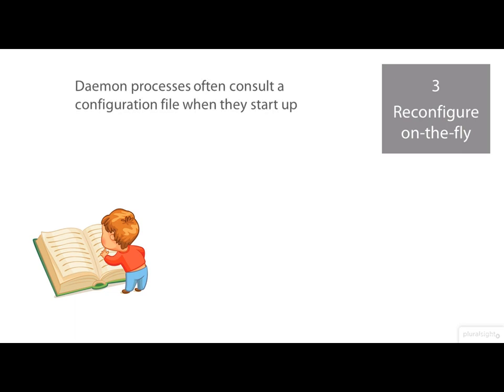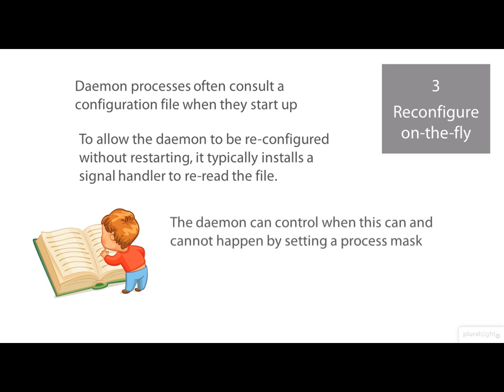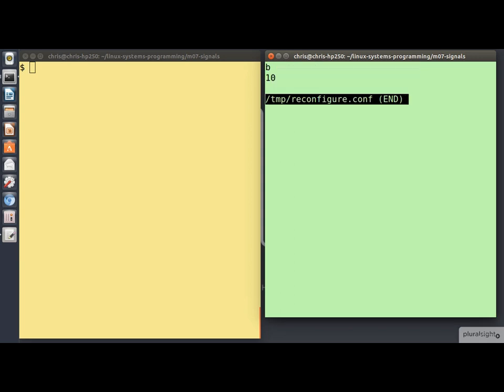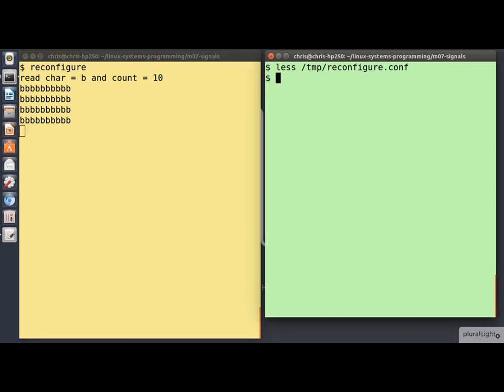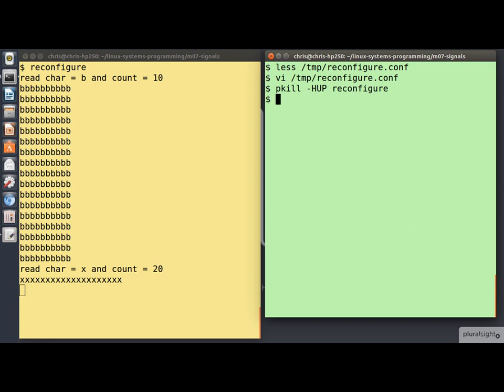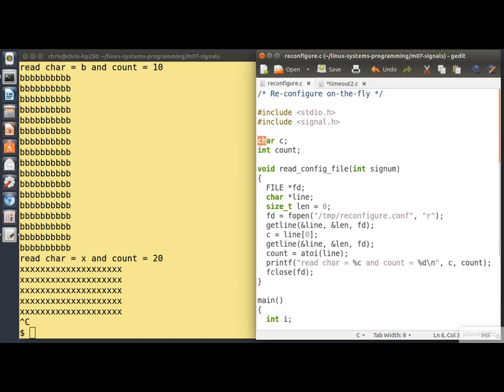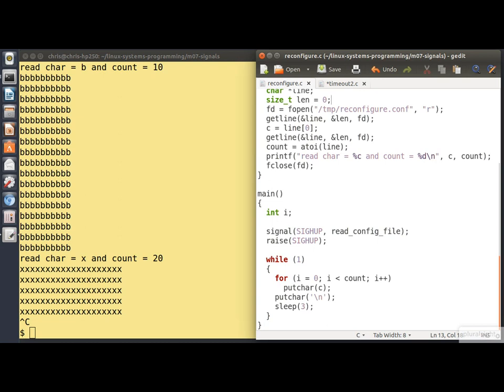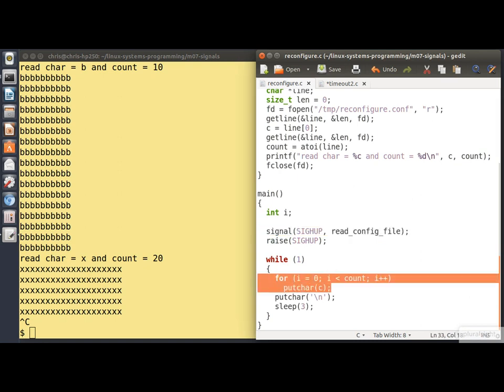07 06 Linux Signal and it's Dynamic Changes